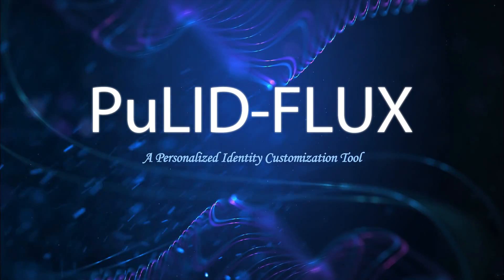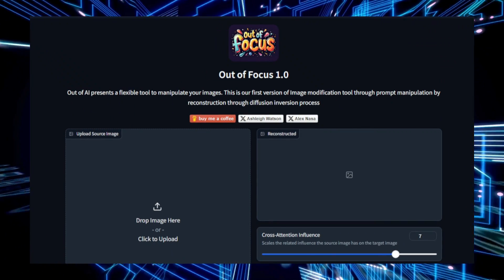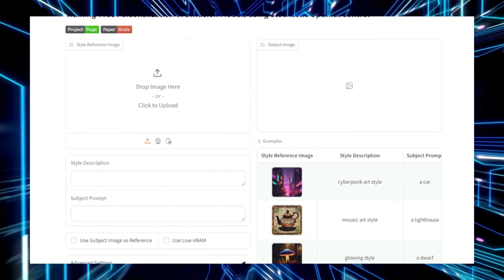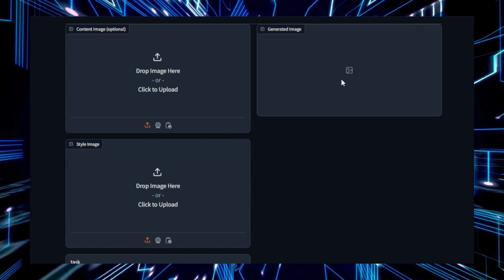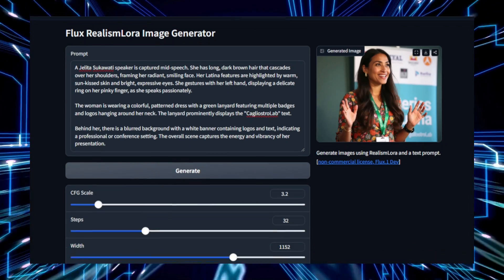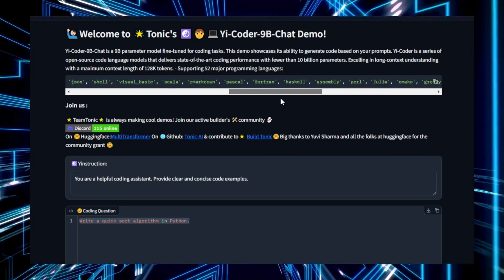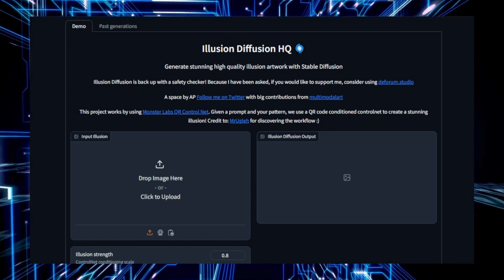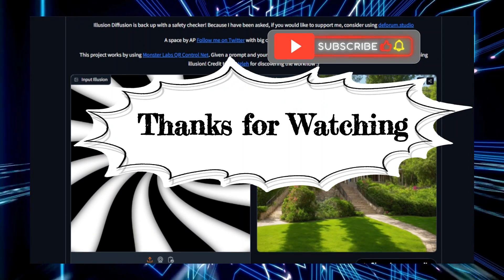Top Trending Hugging Face Projects: Personalized Identity Tools, Diffusion Models & Creative AI Art!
"🚀Discover the top trending Hugging Face projects this week, featuring cutting-edge AI tools that enhance personalization, creativity, and productivity. From PuLID-FLUX, a personalized identity customization tool, to RB-Modulation’s flexible diffusion models and creative art generation with CSGO, we explore the best AI tools. These projects are transforming the way we interact with AI.

📌 Timestamps :
00:00 - Intro Part
00:30- PuLID for FLUX
02:18 - Out of Focus 1.0
04:06 - RB-Modulation
05:58 - CSGO
07:53 - Flux RealismLora
09:53 - Yi-Coder-9B-Chat Demo
12:07 - Illusion Diffusion HQ